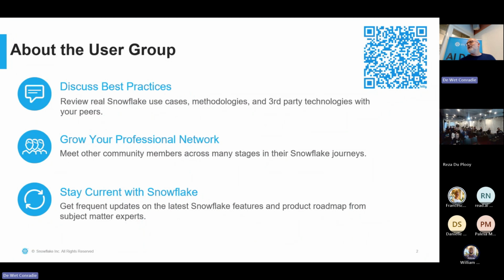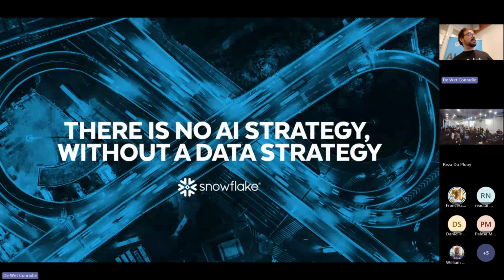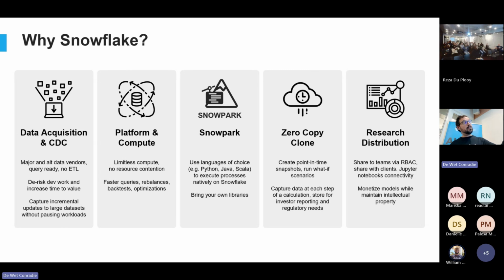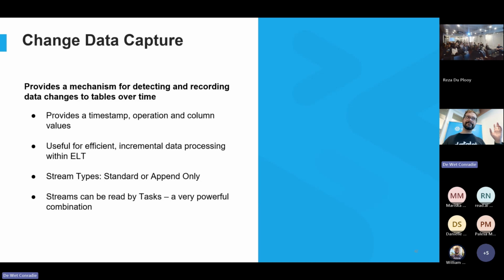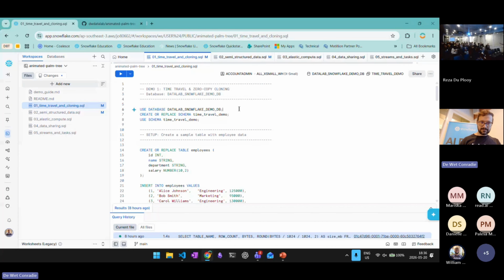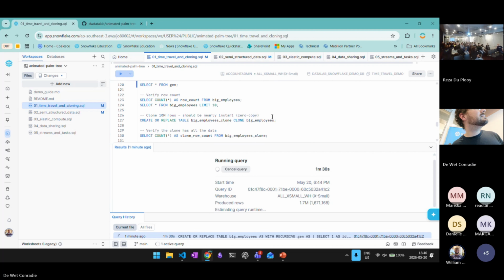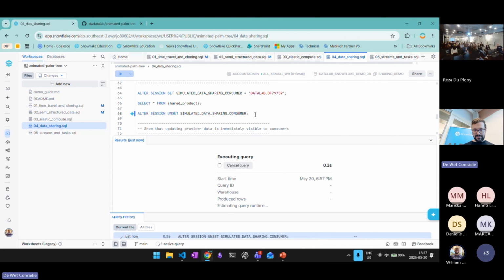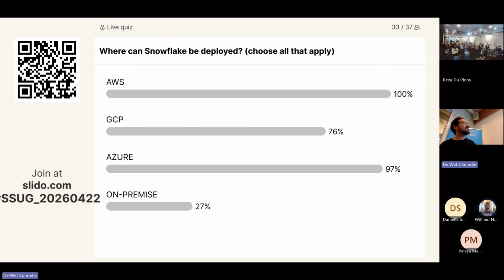❄️ 202605 - South Africa Snowflake User Group - What makes Snowflake Different with datalab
❄️ South Africa Snowflake User Group

On May 20th, the South Africa Snowflake User Group came together for another fantastic evening of learning, innovation, and community at Workshop17 Kloof. The session focused on one big question:

👉 What Makes Snowflake Different?

The evening explored how modern organisations are navigating data interoperability, AI-powered consumption, and rapidly evolving data architectures using the Snowflake AI Data Cloud.

This session brought together data professionals, architects, engineers, and Snowflake enthusiasts to share ideas, discuss real-world challenges, and learn from practical experiences across the ecosystem.

Technical Highlights:
De Wet Conradie from datalab unpacked the core principles behind Snowflake’s architecture and demonstrated how organisations can build adaptable, AI-ready data platforms using capabilities such as:
• Snowpark
• Dynamic Tables
• Secure Data Sharing
• Snowflake Marketplace

A huge thank you to everyone who joined us for another memorable evening of data, AI, architecture, and community collaboration.